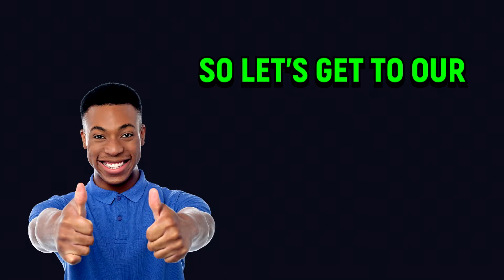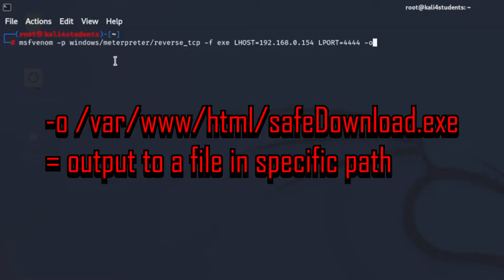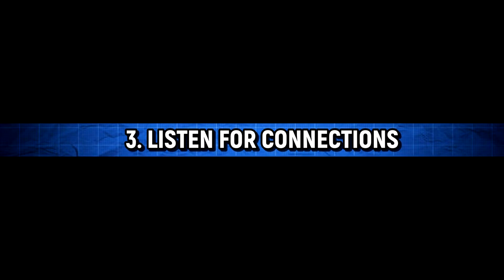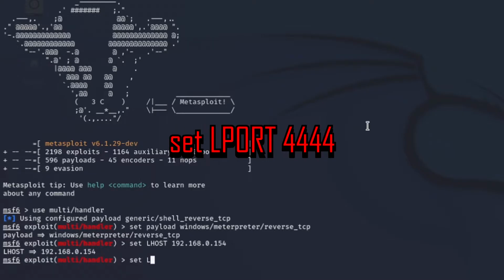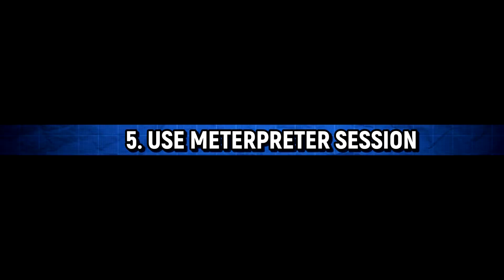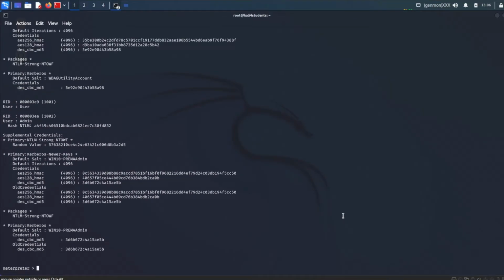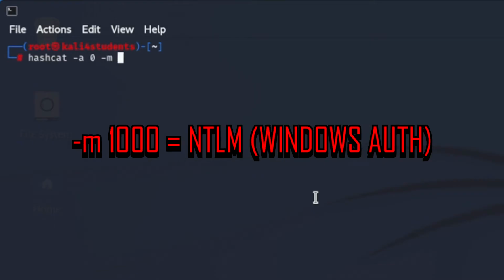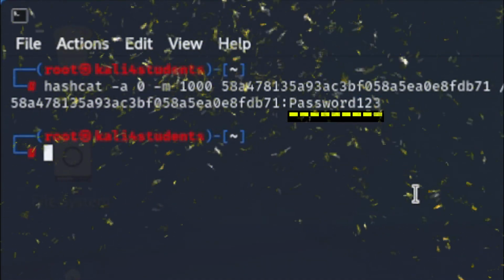Hacking Any Password in 5 Minutes with Kali Linux 2024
In today's video, we're going to show you how to hack/crack any password using Hashcat & Metasploit. Popular tools in the Kali Linux machine.

We're going to simulate this demo where we get a hash from a windows 10 machine. Here we lure the user in to clicked our malicious file and then we'll be able to retrieve his hash and crack it.

Hashcat is a popular tool to crack hashes or perform brute force attacks with rainbow lists.
Metasploit is being used to connect to take control over the victim and retrieve his hash.

Timestamps:
0:00 Intro
0:24 Master Plan - Step 1
1:31 Step 2
1:59 Step 3
2:33 Step 4
2:52 Step 5
3:04 Step 6
3:29 Step 7